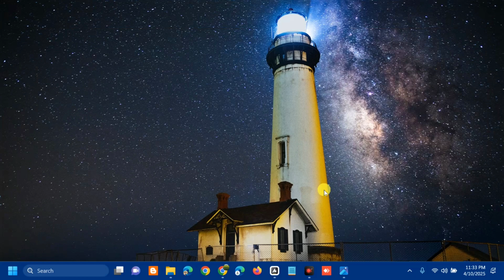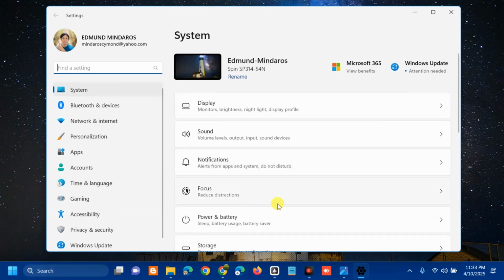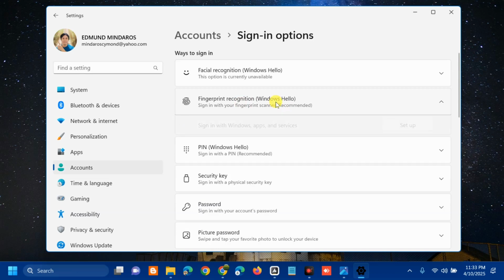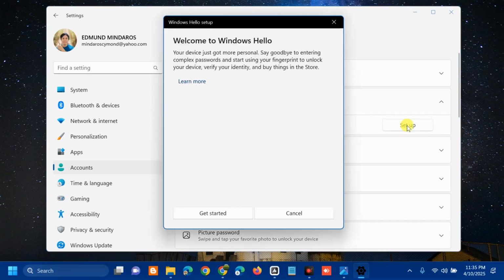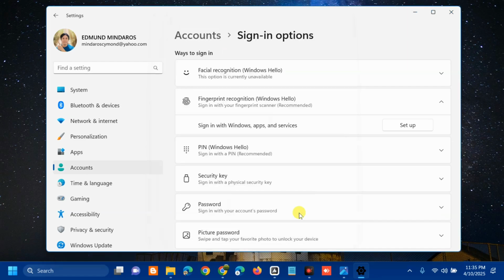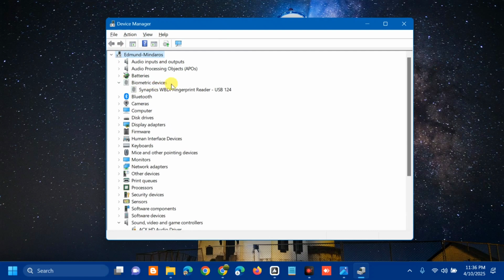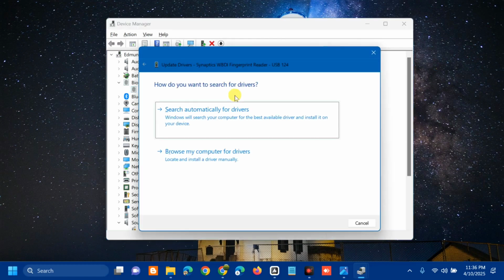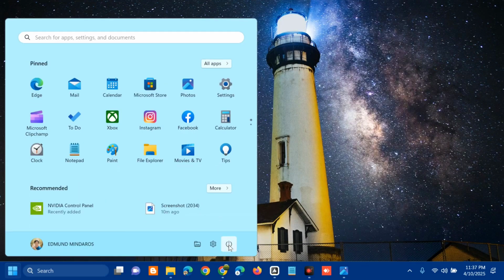How To Fix Fingerprint (Biometric) Not Working After Windows 11 Update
Windows Hello and biometric login is an essential part of their daily work routine. It is not just fast, but it is also an extra level of security. Things do go wrong sometimes especially following system updates. Users complain that the fingerprint sign-in option either completely disappears from settings or remains there but does not work when trying to use it.

Although the problem seems to occur abruptly, it is generally a function of how Windows handles drivers and security options after an update. System components or biometric services may become disabled during the updating process and fail to reactivate. Sometimes, the drivers of fingerprint readers can become outdated or incompatible with the latest version of Windows, especially if a feature update was performed.

Re-Enable Windows Hello Fingerprint:
1. Right-click on Start and select Settings.
2. Go to Accounts.
3. Select Sign-in options.
4. Click on Fingerprint Recognition (Windows Hello).
5. Choose Remove if an old fingerprint is listed.
6. Click Set up to register your fingerprint again.
7. Follow on-screen instructions to complete setup.

Update Biometric Device in Device Manager:
1. Right-click on the Start menu and select Device Manager.
2. Expand the Biometric devices section to find your Fingerprint sensor.
3. Right-click on the fingerprint sensor and select Update driver.
4. Select Search automatically driver.
5. Follow the prompts to complete the driver update and restart your computer.

Issues Addressed In This Tutorial:
after update windows 10 Fingerprint Reader not working
windows 11 Fingerprint Reader not working after update
Fingerprint Reader not working on windows 10 after update